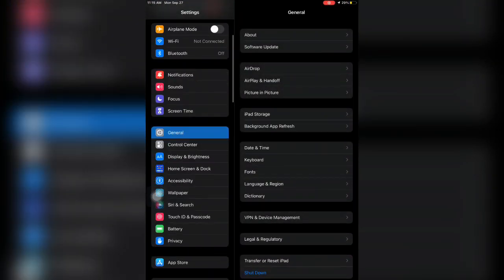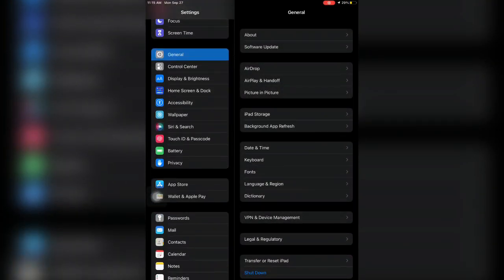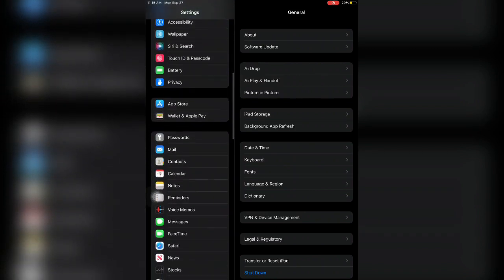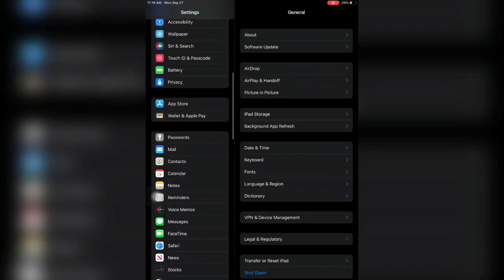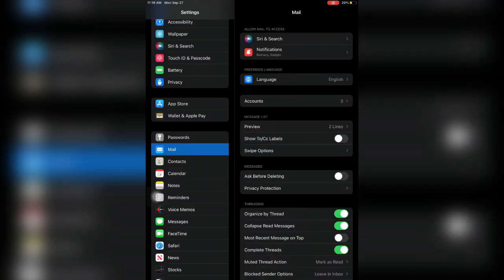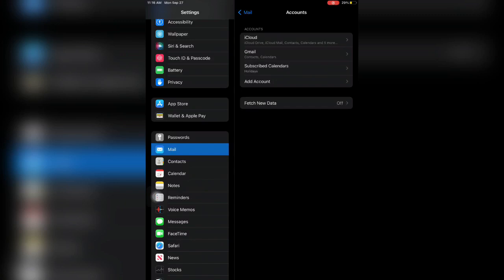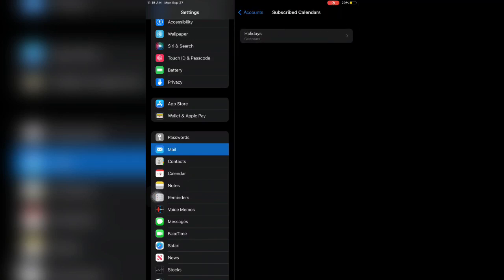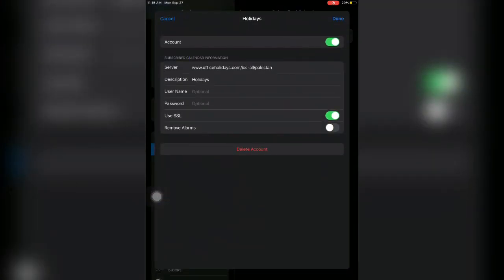How To Delete iPhone Spam Calendar Virus on iOS 15 | Remove Calendar Virus iOS 15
Hey guys in this video I’m going to show you how to remove calendar spam event virus from ios 15